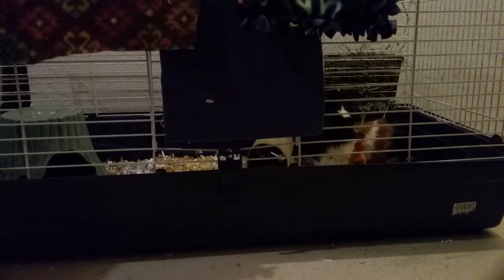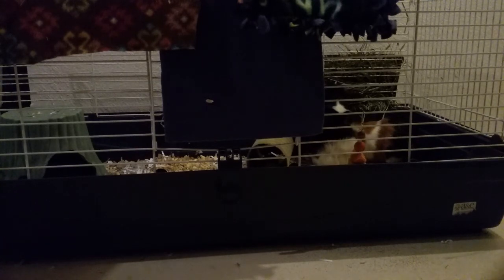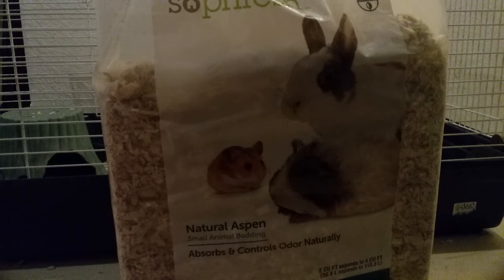Good and Bad Guinea Pig Bedding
This video is about the types of guinea pig bedding.